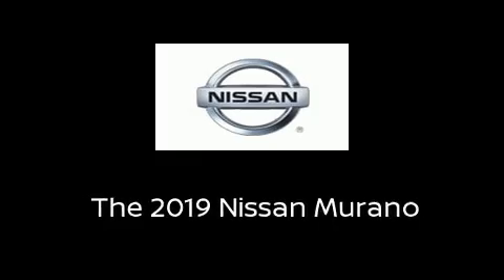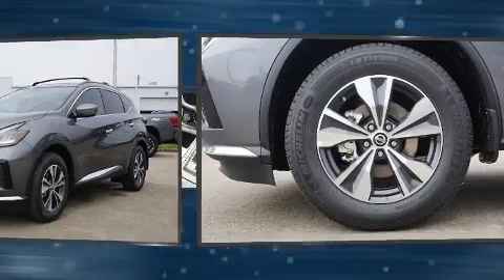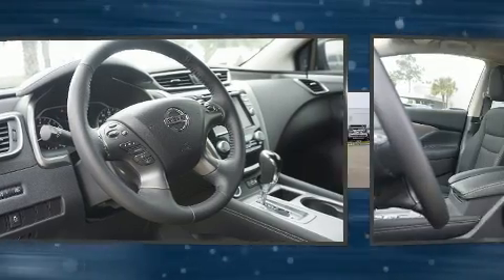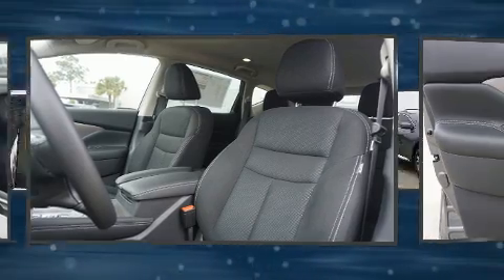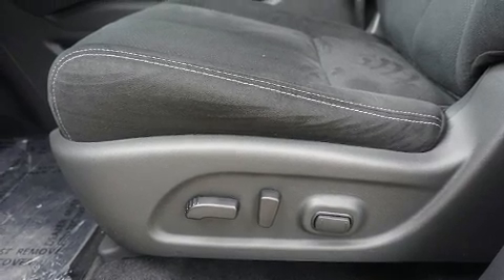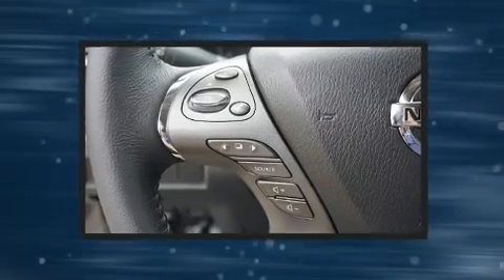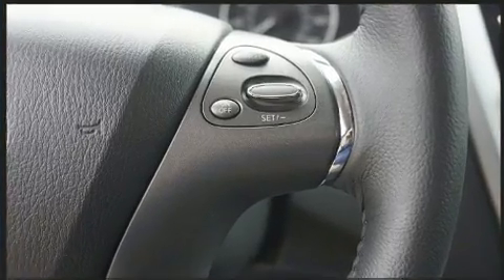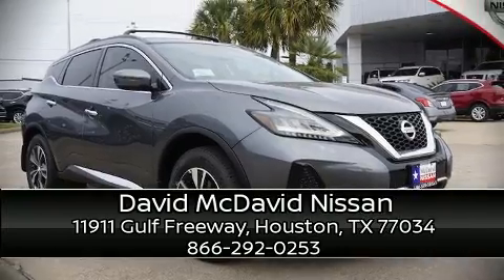2019 Nissan Murano SV in Houston, TX 77034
The 2019 Nissan Murano. Under the hood you'll find a 6 cylinder engine with more than 250 horsepower, and for added security, dynamic Stability Control supplements the drivetrain. Top features include remote keyless entry, front and rear reading lights, a tachometer, an outside temperature display, power front seats, tilt and telescoping steering wheel, turn signal indicator mirrors, and a blind spot monitoring system. Nissan also prioritized safety and security by including: dual front impact airbags, front and rear side impact airbags, traction control, brake assist, anti-whiplash front head restraints, a panic alarm, and 4 wheel disc brakes with ABS. We have a skilled and knowledgeable sales staff with many years of experience satisfying our customers needs. We'd be happy to answer any questions that you may have. We are here to help you.